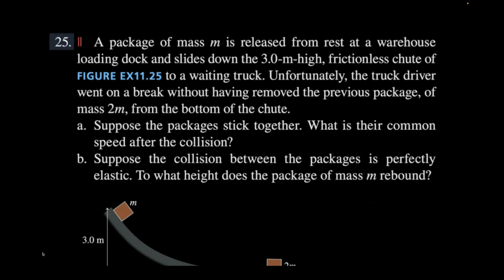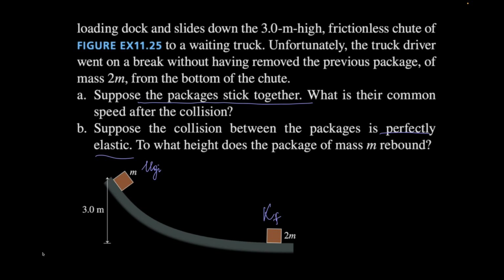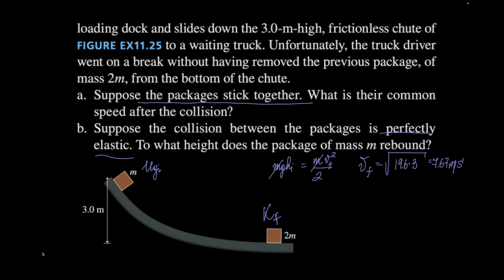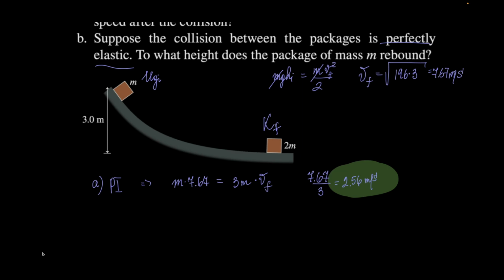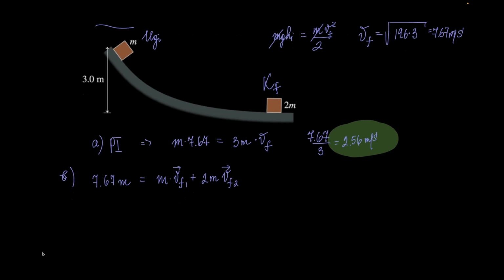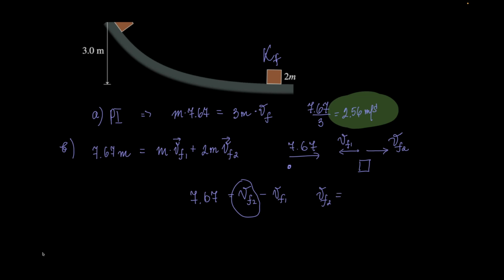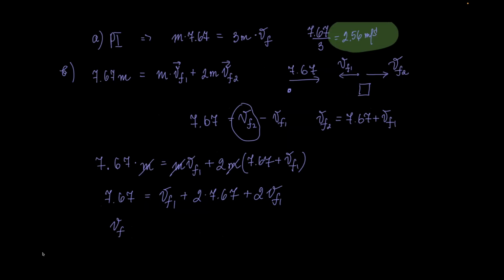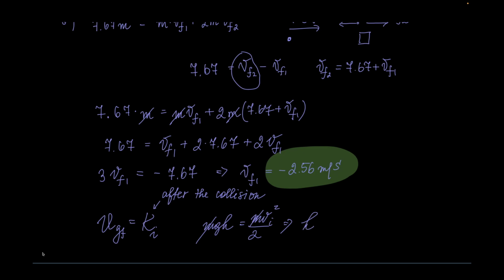AP Physics C Collisions HW 4 #25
A package of mass m is released from rest a a warehouse loading dock and slides doesn't the 3.0-m-high, frictionless chute of to a waiting truck. Unfortunately, the truck driver went on a break without having removed the previous package, of mass 2m, from the bottom of the chute. a. Suppose the packages stick together. What is their common speed after the collision? b. Suppose the collision to be perfectly elastic. To what height does the package of mass m rebound?